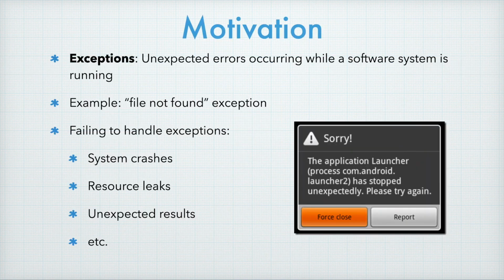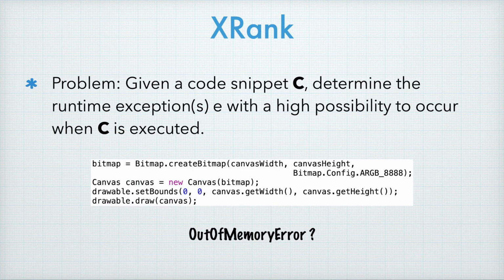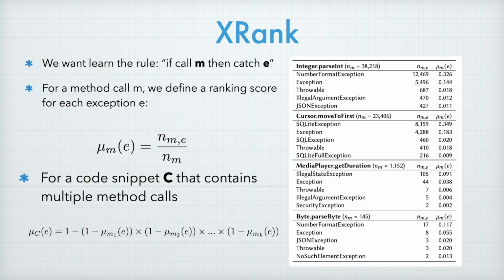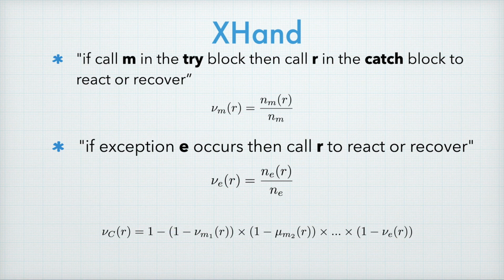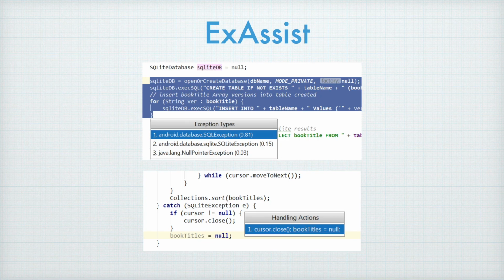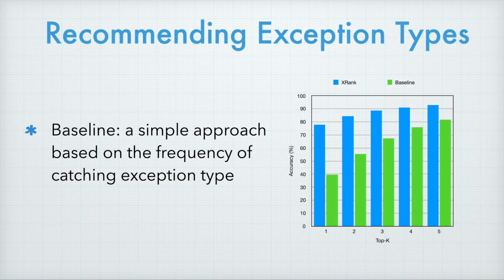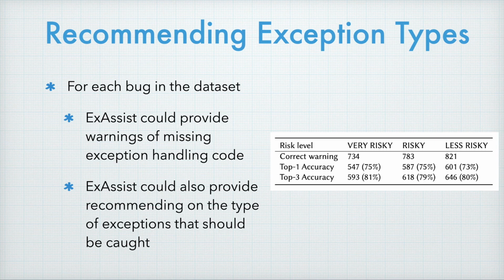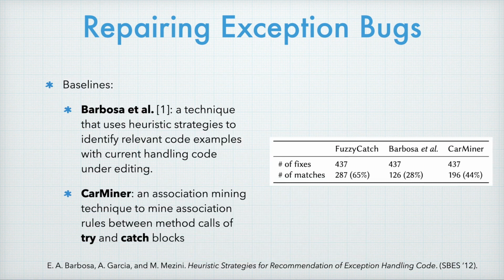Code Recommendation for Exception Handling (Video, ESEC/FSE 2020)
Tam Nguyen, Phong Vu, and Tung Nguyen
(Auburn University, USA; Auburn University, USA; Auburn University, USA)

Abstract: Exception handling is an effective mechanism to avoid unexpected runtime errors. However, novice programmers might fail to handle exceptions properly, causing serious errors like system crashing or resource leaking. In this paper, we introduce FuzzyCatch, a code recommendation tool for handling exceptions. Based on fuzzy logic, FuzzyCatch can predict if a runtime exception would occur in a given code snippet and recommend code to handle that exception. FuzzyCatch is implemented as a plugin for Android Studio. The empirical evaluation suggests that FuzzyCatch is highly effective. For example, it has top-1 accuracy of 77% on recommending what exception to catch in a try catch block and of 70% on recommending what method should be called when such an exception occurs. FuzzyCatch also achieves a high level of accuracy and outperforms baselines significantly on detecting and fixing real exception bugs.

Supplementary archive (Badges: Artifacts Available)

Submitted to the conference by Tam Nguyen on 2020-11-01